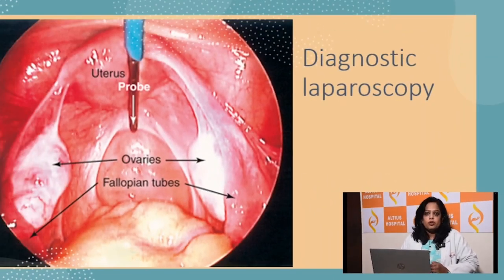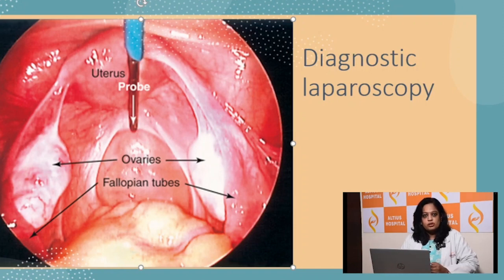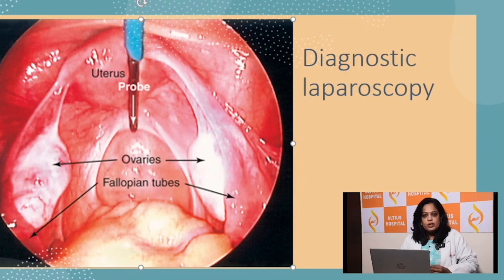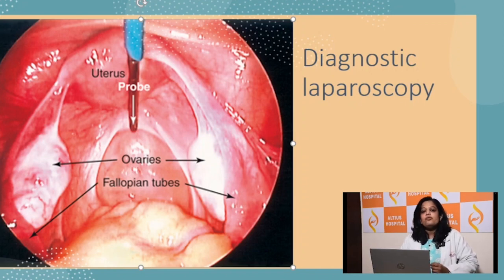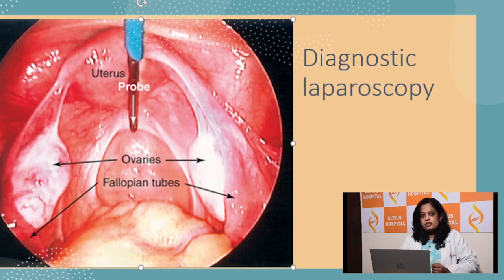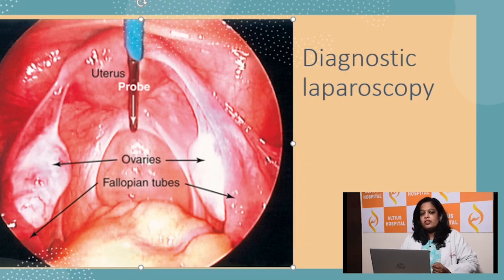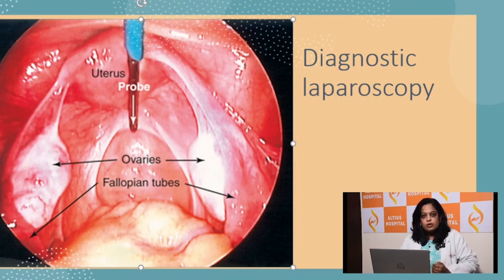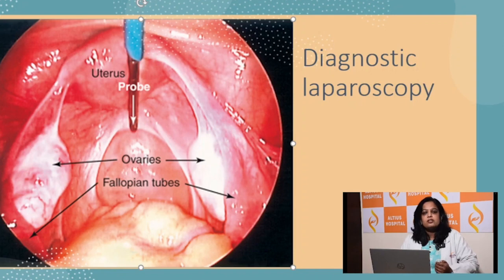Diagnostic laparoscopy - Basic & Advanced Laparoscopy (Part 2) | Dr. Priya S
Diagnostic laparoscopy, is a medical procedure used to visually examine the inside of the abdomen and pelvis. It is a minimally invasive surgical technique that involves making small incisions in the abdominal wall through which a thin, flexible instrument called a laparoscope is inserted. The laparoscope is equipped with a light source and a camera, allowing the surgeon to view the internal organs and structures on a monitor in real-time.

The primary purpose of a diagnostic laparoscopy is to help diagnose various medical conditions affecting the abdominal and pelvic regions. Some common reasons for performing this procedure include: Unexplained Abdominal Pain, Pelvic Pain, Infertility Evaluation, Gynecological Conditions, Appendicitis, Tumors and Masses, & Fluid Accumulation

During the procedure, the surgeon may also perform certain interventions if they encounter any abnormalities that can be treated laparoscopically. These interventions might include removing small masses, taking biopsies, draining fluid, or performing minor surgical procedures.

Diagnostic laparoscopy is preferred over traditional open surgery in many cases due to its minimally invasive nature, which generally leads to less pain, smaller scars, and a quicker recovery time.